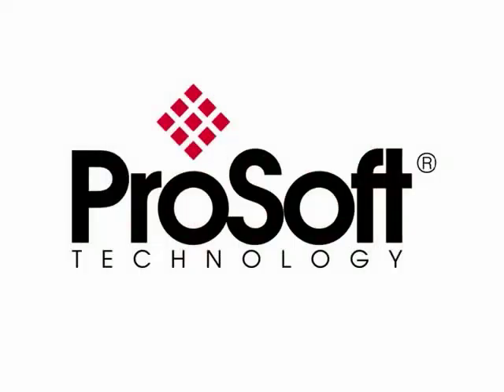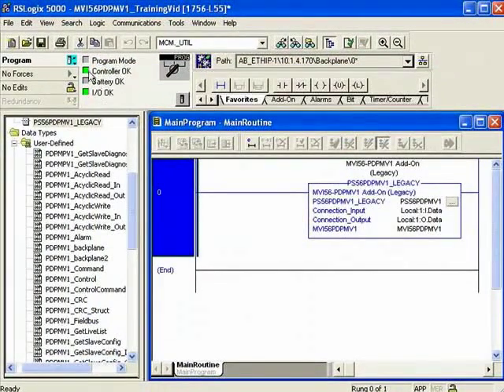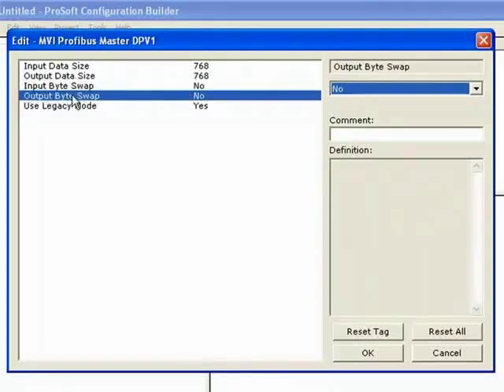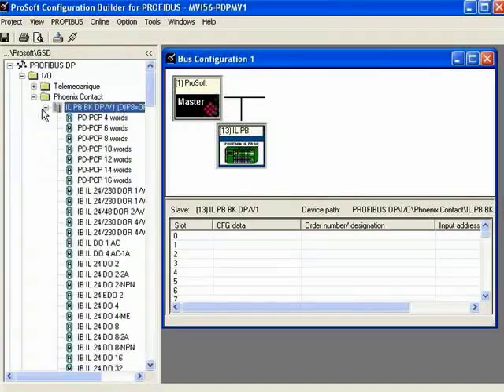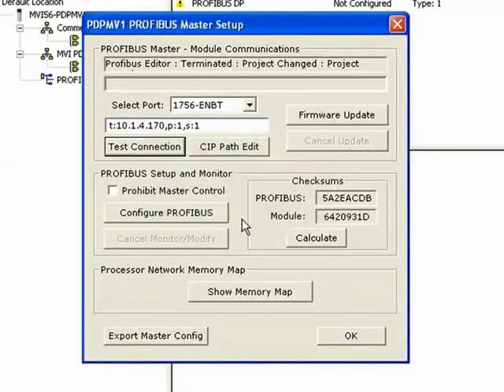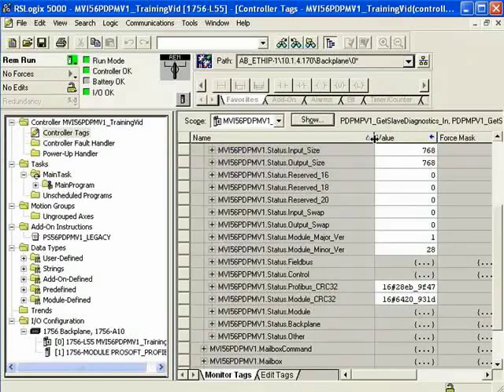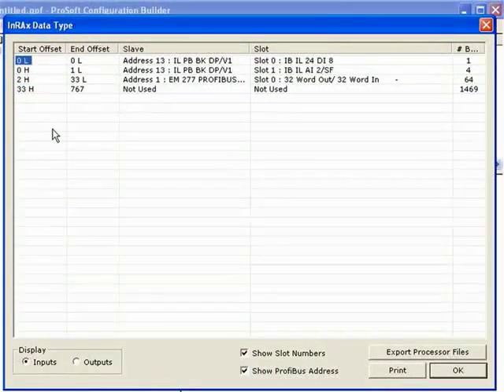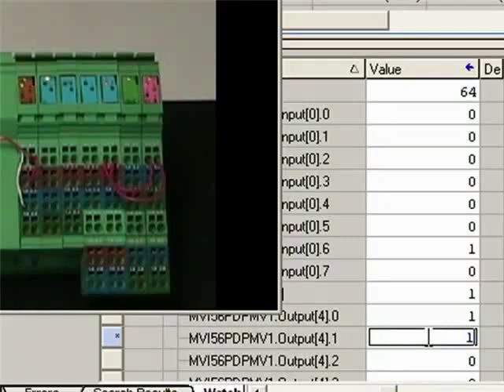PROFIBUS DP-V1 Master Communication Module for ControlLogix - MVI56-PDPMV1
The PROFIBUS DP-V1 Master Communication Module is a powerful communication interface for ControlLogix platform processors. Developed under license from Rockwell Automation, the module incorporates proprietary backplane technology that enables powerful data exchange with ControlLogix processors.

The module supports complete Master specifications according to IEC 61158. Acyclic parameter data can be transferred with Class 1 or Class 2 DP-V1 services, allowing processors to easily communicate with slave devices supporting PROFIBUS DP-V0 and DP-V1 protocol.

The module acts as an input/output module between the PROFIBUS network and the ControlLogix processor. Data transfer from the processor is asynchronous with the I/O data transfer on the PROFIBUS network.

ProSoft Technology offers a wide range of PROFIBUS connectivity solutions for all Rockwell Automation platforms including wire and wireless stand-alone gateway products.

ProSoft Technology's PROFIBUS DP Communication Module is CIPconnect enabled.